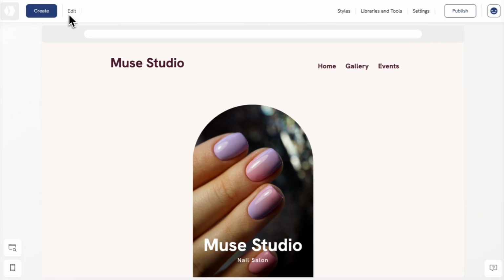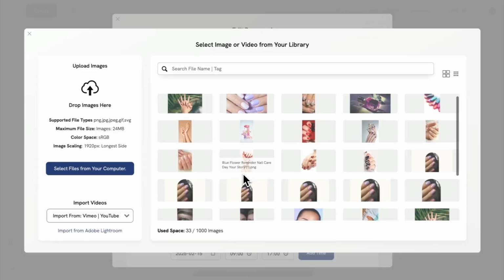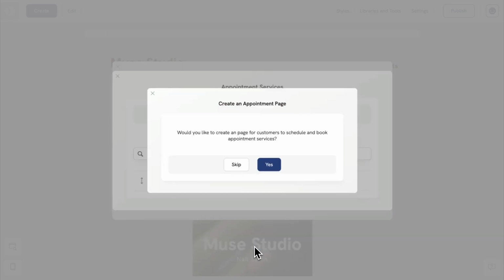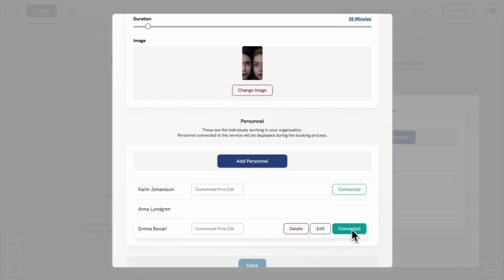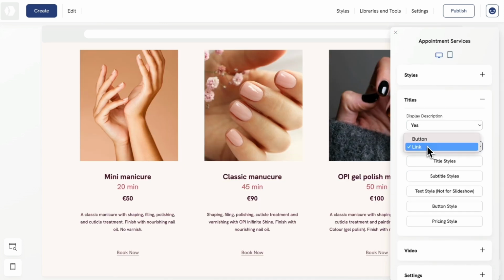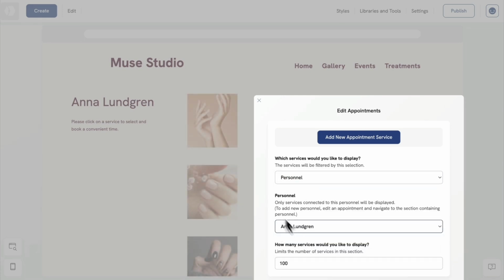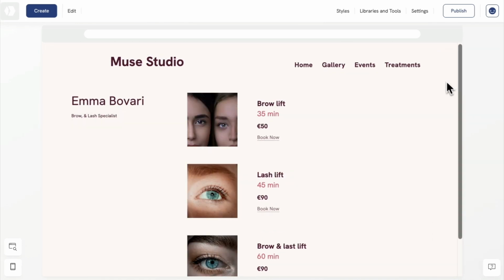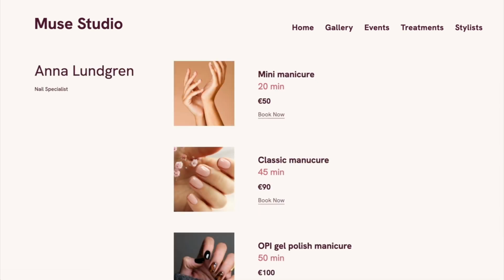Create appointment-based services | Portfoliobox Guide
Want to offer one-on-one services like beauty treatments, coaching, or consultations? In this tutorial, we’ll walk you through setting up appointment-based services on your Portfoliobox website.

What you’ll learn:
✔ How to create an appointment-based booking system
✔ How to add staff and manage their schedules
✔ How to display services on your website